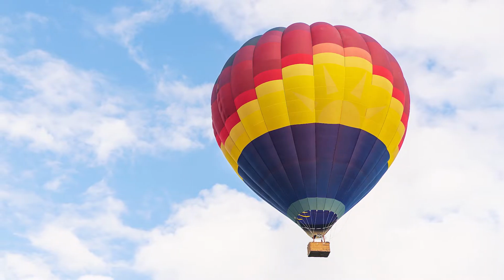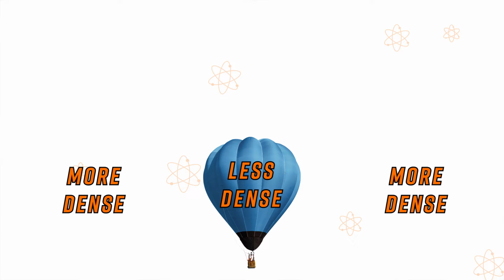Exploring Charles' Law!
Did you know that steam engines, hot air balloons, car tires, and even baking have something in common?

Around 1787, Jacques Charles, a French inventor and scientist, used his observations on gases to come up with Charles’ Law, which affects so much of the world around us!

Charles’ Law states that the volume of a gas is directly proportional to its temperature as it heats up and cools down. In this episode, we’re going to explore what that means to our daily lives.

--Materials--
•Balloon
•Empty bottle
•2 bowls or trays that are a couple inches deep
•A Kettle
•Some Ice
•Water

--Procedure--
1. Put the balloon around the top of the bottle.

2. Start boiling water in the kettle (or on the stove), enough to fill one of your bowls, and put ice and water in the other bowl. Once your water is boiled, put it in the bowl.

3. Stand the bottle in the bowl and observe the balloon. The atoms of air inside the balloon are getting excited, moving apart, and blowing up the balloon. It will expand even though there isn’t any new air being added, it’s simply that the volume is increasing and the air is taking up more space.

4. Similarly, take the bottle out of the hot water and put it into the ice water. The cold temperature will slow down the atoms and they’ll come back together, decreasing the volume of the air and deflating the balloon.

Music from OrangeFreeSounds.com
Some images are in the Public Domain

For experiment worksheets or to connect with Clayton's Exploration Station,

You can also check out these other ways to follow the Exploration Station.

You can also email Clayton to ask any questions or mention experiments you would like featured on the show!